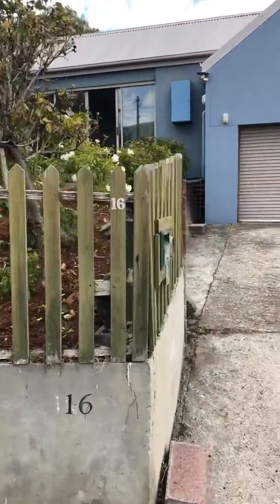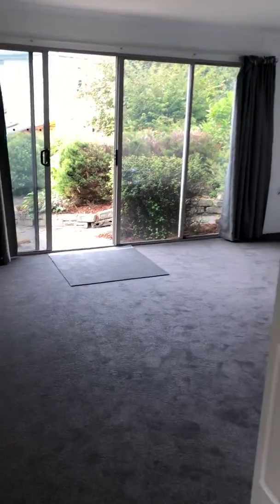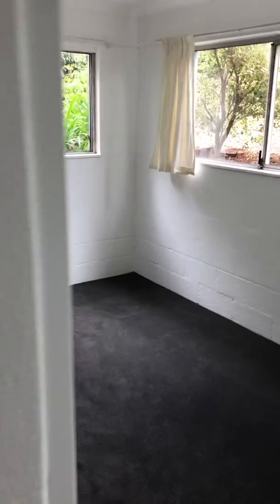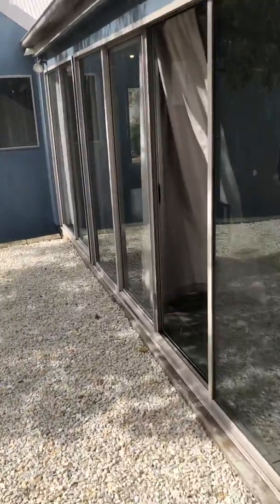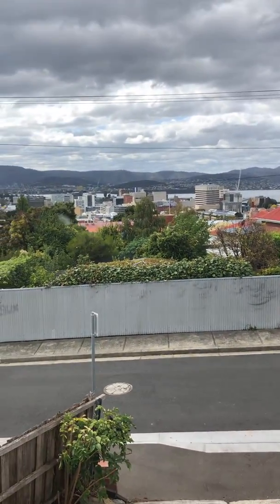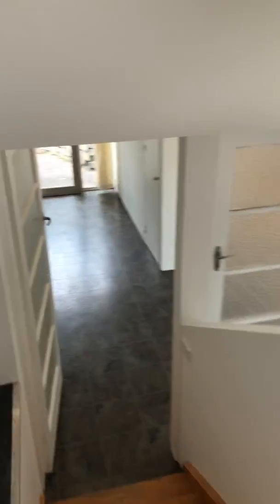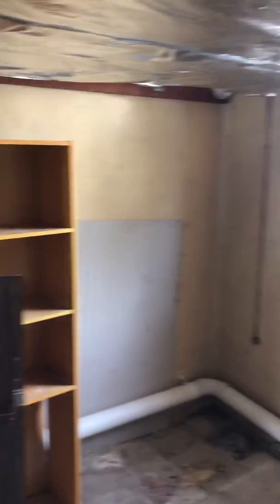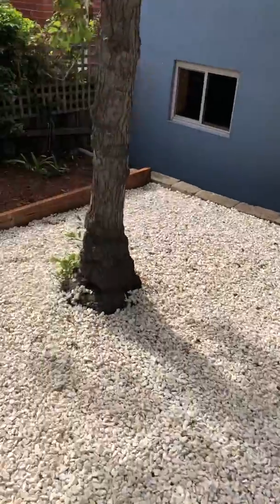16 Cane Street West Hobart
Virtual Tour of 16 Cane Street, West Hobart